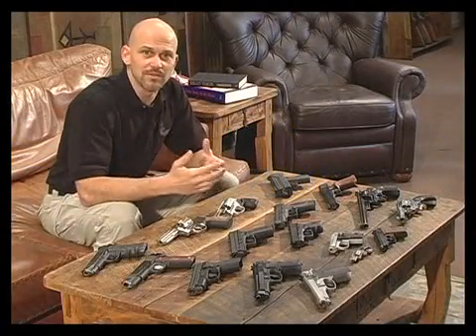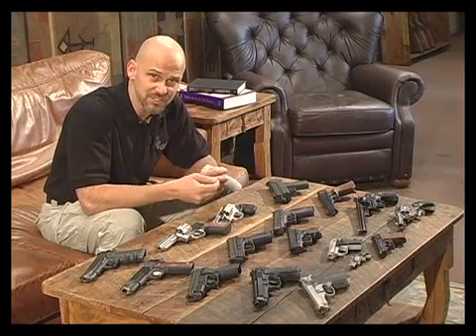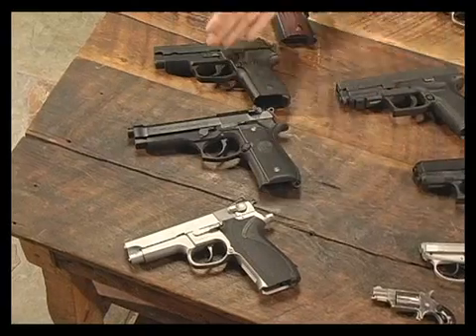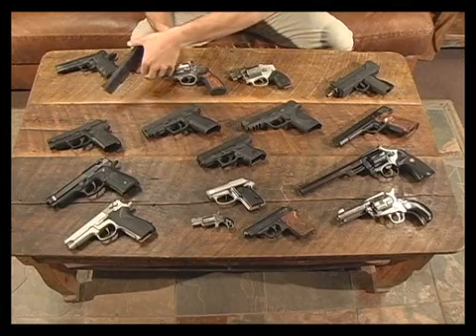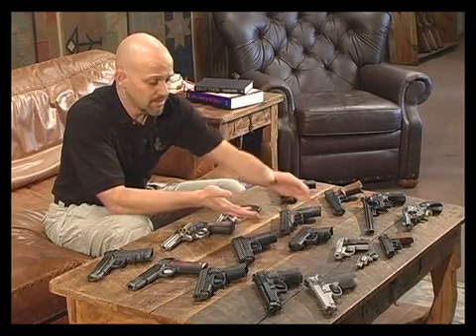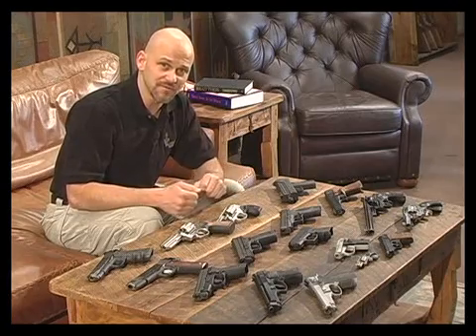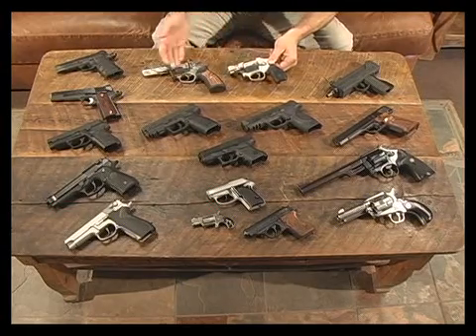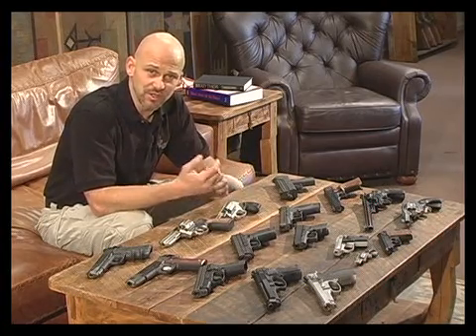select a gun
selecting a gun